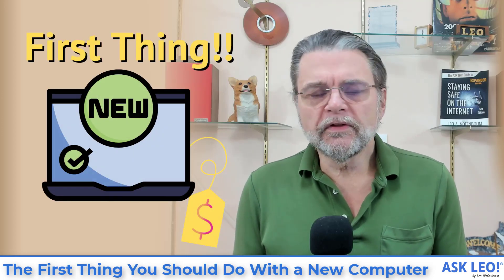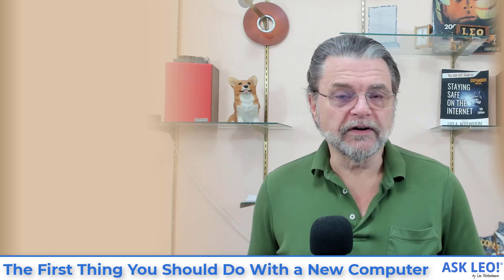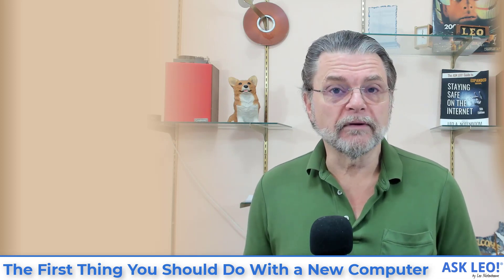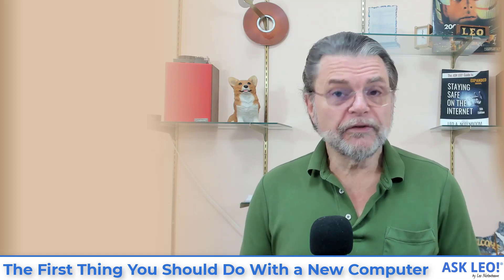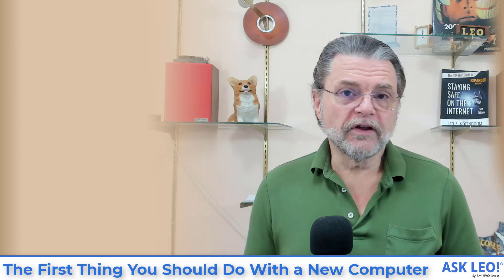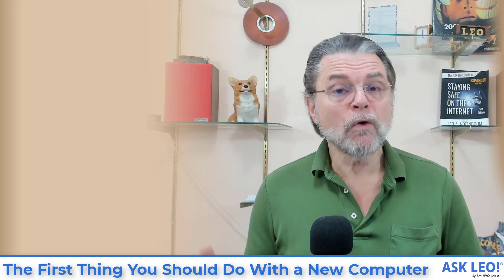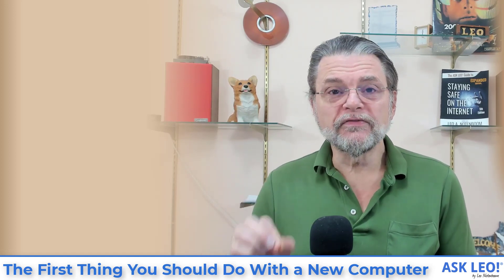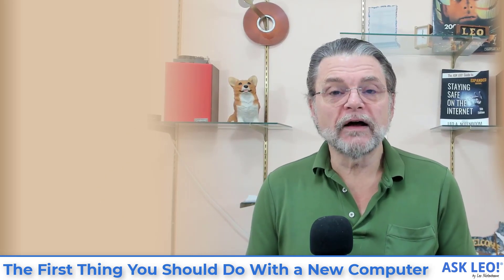The First Thing You Should Do With a New Computer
❗❗ If you can, wait to play with your new computer for a little while. I have something important I want you to do first.

❗❗  The first thing to do with a new computer
Back it up. Ideally, before booting into and configuring the operating system, boot into backup software and image the as-yet untouched hard disk. If that’s not feasible, install backup software and take an image back up as soon as possible after setting up the operating system.

Chapters
0:00 Back up
1:30 Create a Rescue disk
2:45 Change UEFI settings
3:36 Change boot order
4:02 Boot from rescue disk
4:18 Create an image backup
4:45 Undoing the UEFI changes